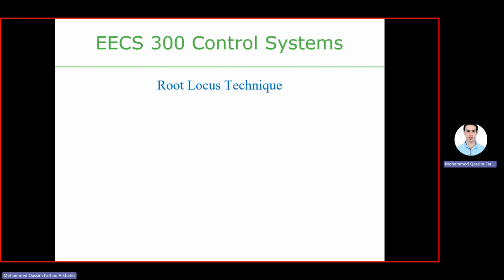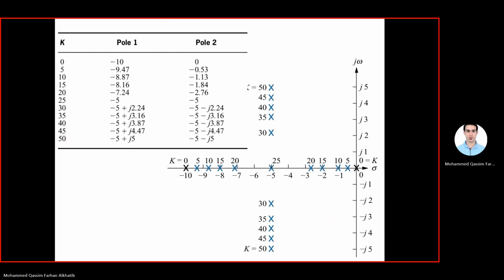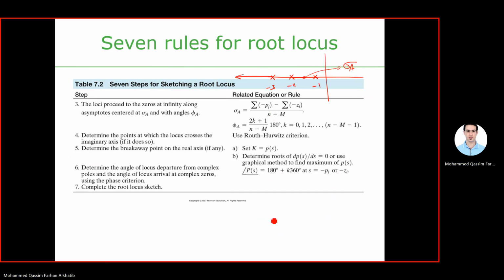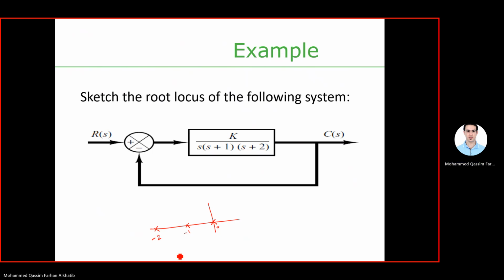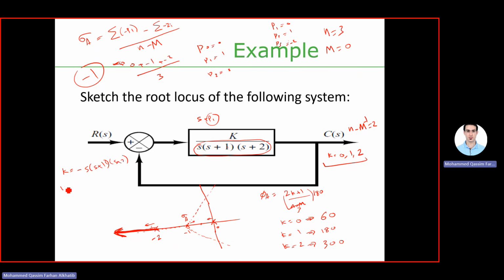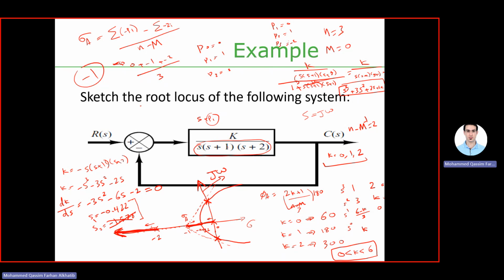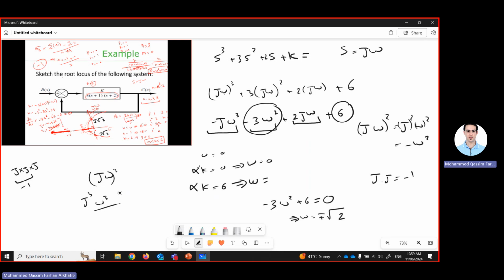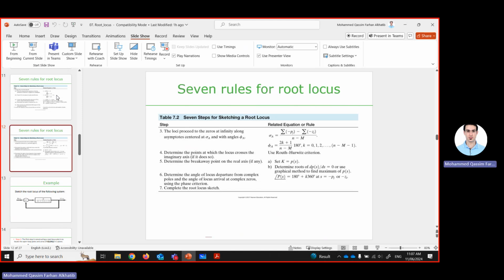07 - Root Locus Technique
📚 Course: EECS300 - Control Systems
🏫 University: University of Dubai
🌐 Topic: Root Locus Technique